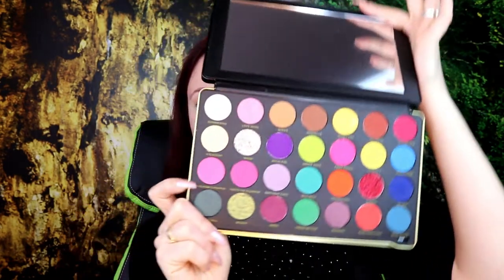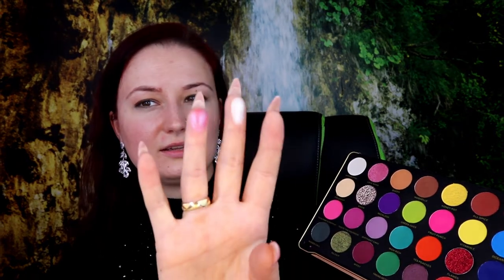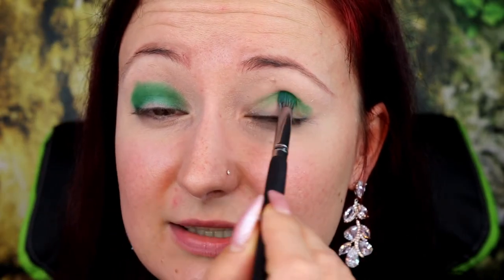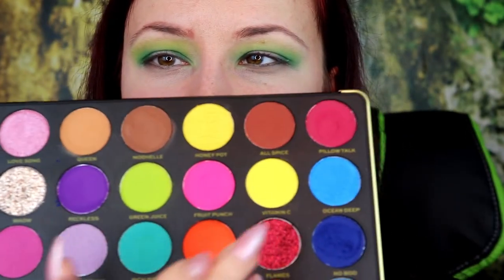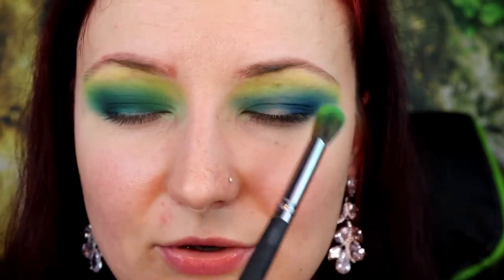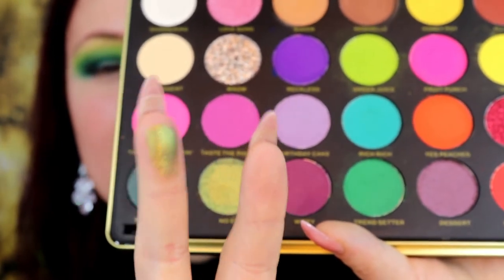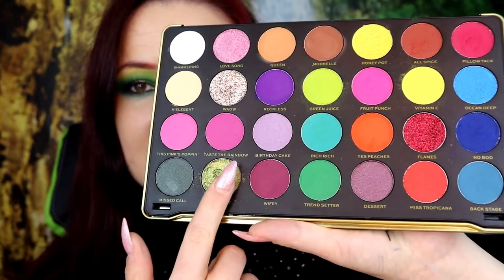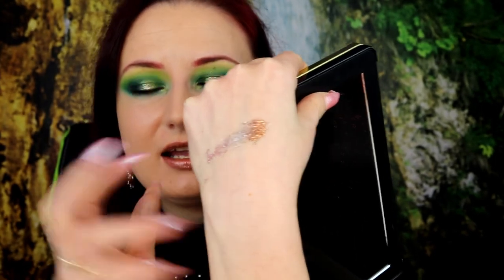Revolution Beauty X Patricia Bright Rich in Coulour & Rich in Life | Carmiebelle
Hey my Bellas,

Here I come with two new collaboration Palettes by Revolution Beauty X Patricia Bright the Rich in Life and Rich in Colour Palettes.

I´ve recreated here my Vlog Look with Glamexa.

If you are interested in original Look you can check this out at my Bestie´s channel

XO
CarmieBelle